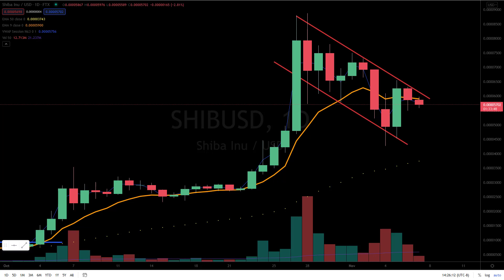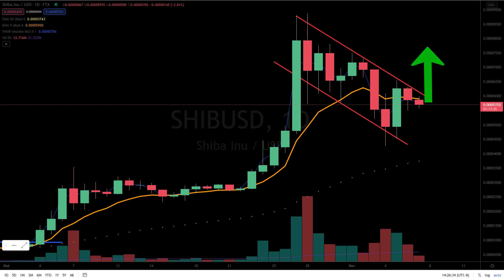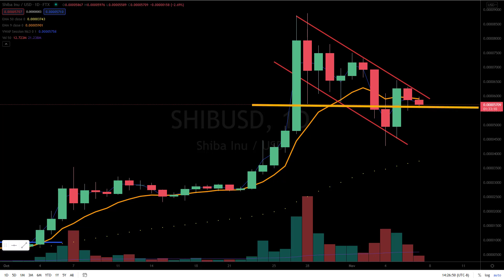SHIBA INU UPDATE!!! LONG-TERM BULLISH DESCENDING CHANNEL!!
SHIBA INU UPDATE!!! BUYERS STEPPING IN! QUICK LOOK AT A DAILY AND FOR SHIBA INU SHOWING HOW PRICE CAN BREAK OUT OF DESCENDING CHANNEL PATTERN.

Shiba Inu coin is showing resilience as it is being bought up after it dips. Shiba Inu coin is holding support on the stock chart.